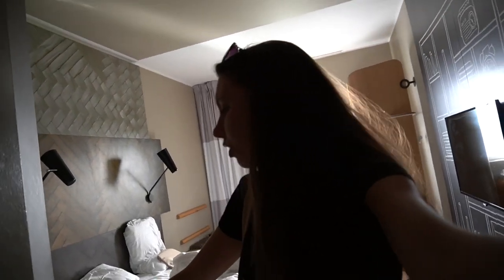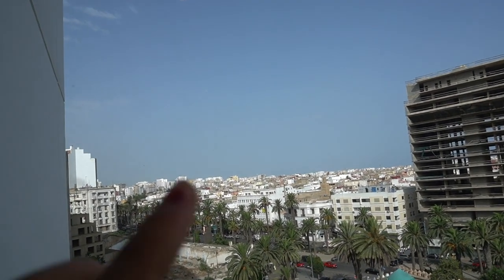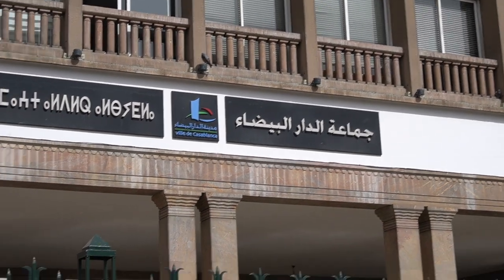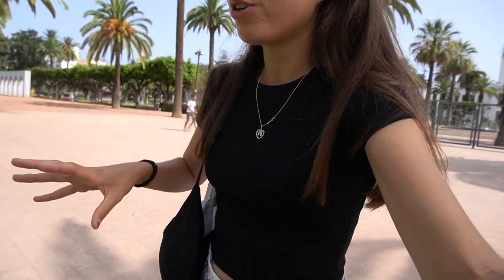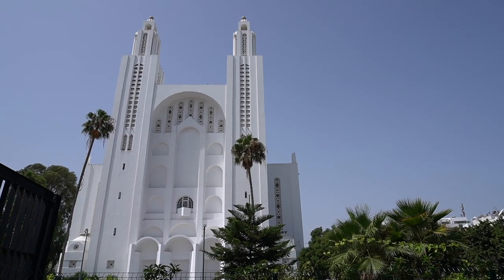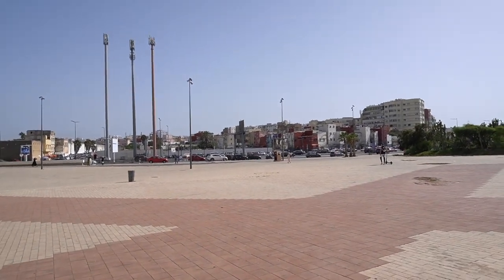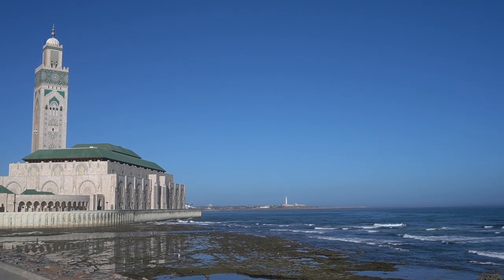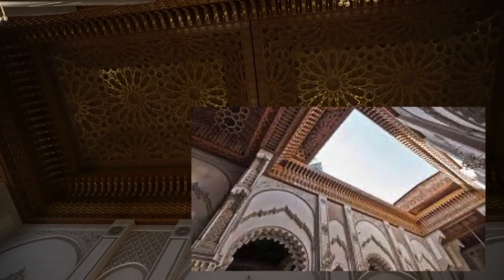Morocco: Casablanca diaries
Hi! I am spending a few weeks in Morocco and will be traveling around the country, starting by the Atlantic Ocean in Casablanca. I will be visiting the four royal cities, several berber villages in the High Atlas mountains and a nomadic family on the Sahara near the Algerian borders. Eventually this journey will end by the coast - in the capital of Morocco, Rabat.

1. Count how many times I say the word "Casablanca" and "like"
2. Try to guess how much do those apartments with a view to the Hassan II Mosque and the Atlantic Ocean cost.